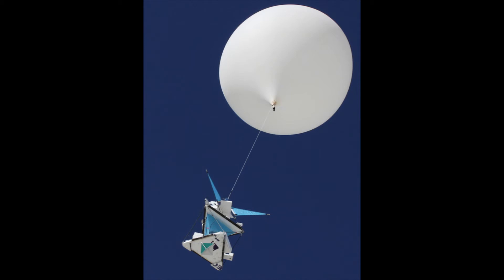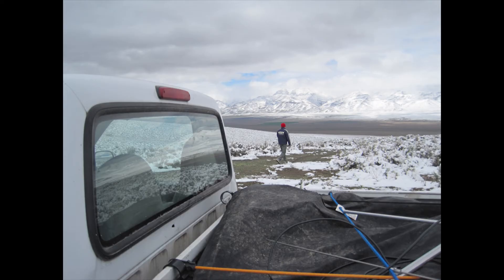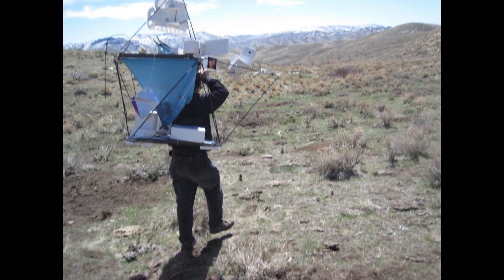Balloon Time Lapse to 100K feet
Time Lapse looking up at a balloon as it climbs to the edge of space. Two hour flight compressed into minutes. Shows the dramatic difference in the balloon from launch to 100,000 feet. Also shows the launch, burst and landing at regular speed.
Traveling to the edge of space while looking up.

Flown by JP Aerospace, America's OTHER Space Program.

Extreme Photography

Extreme video